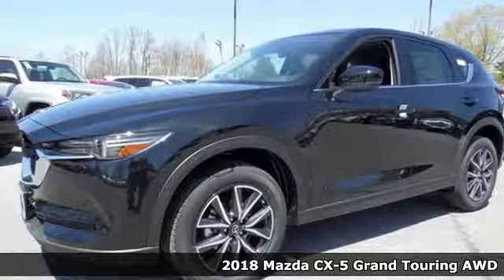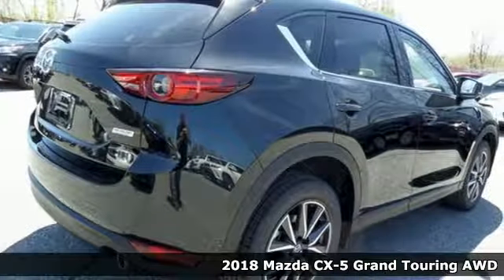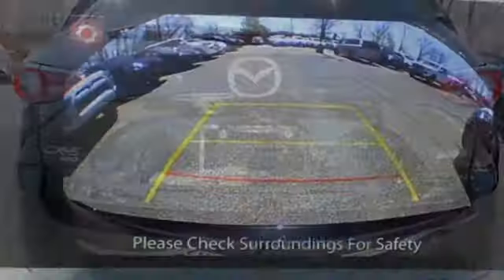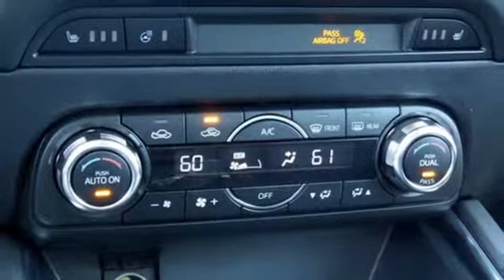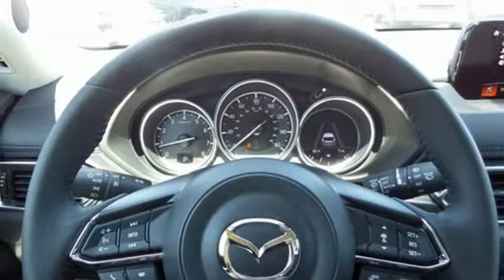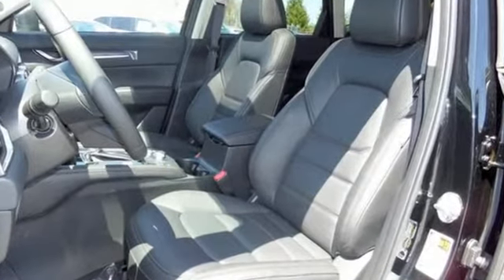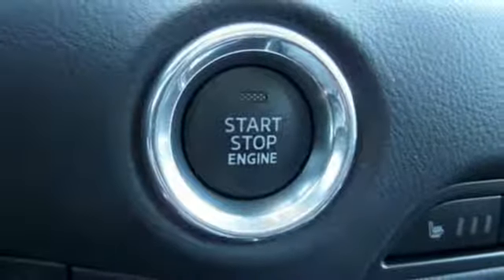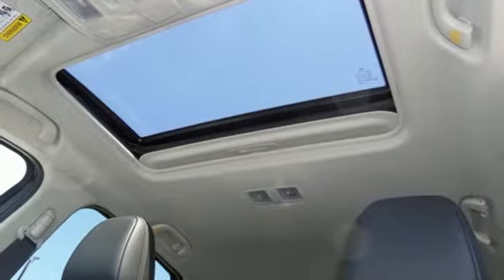New 2018 Mazda CX-5 Baltimore, MD 5M874281 - SOLD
Year: 2018
Make: Mazda
Model: CX-5
Trim: Grand Touring
Engine: 2.5L 4-Cylinder
Transmission: 6-Speed Automatic
Color: Black
Interior: Black
Stock #: 5M874281
VIN: JM3KFBDM4J0374281

Address:
6616 Baltimore National Pike